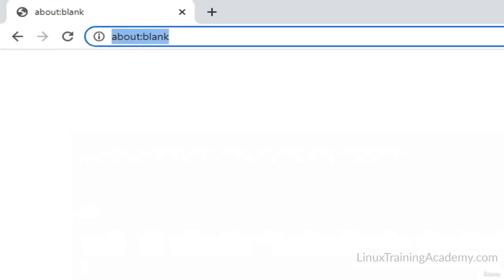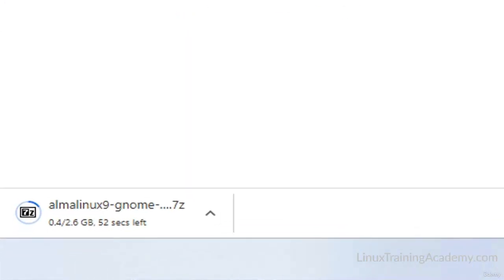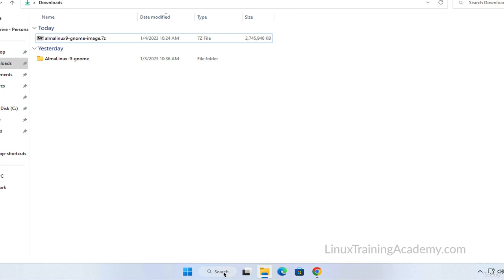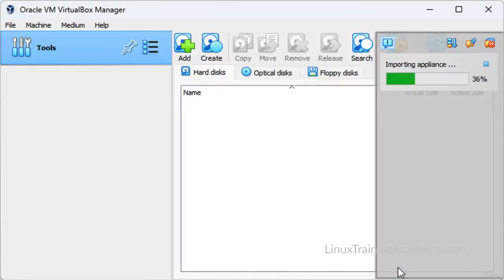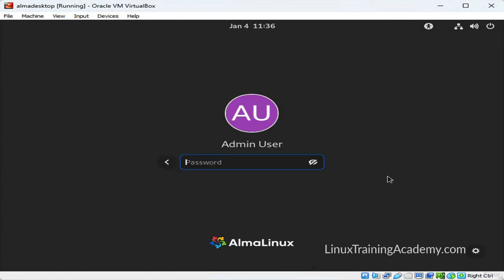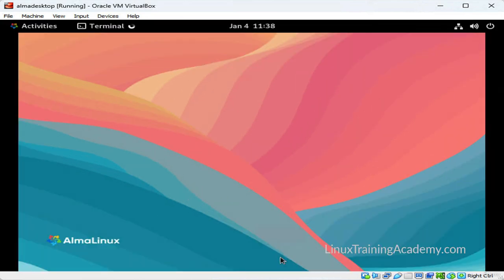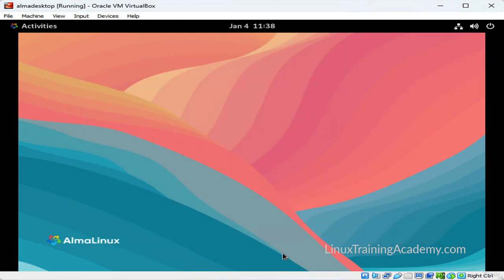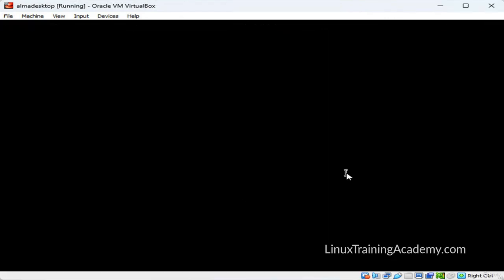Установка Linux с помощью OVA-файла | LINUX FOR BEGGINERS | Урок 7